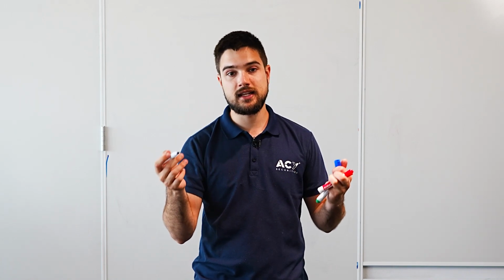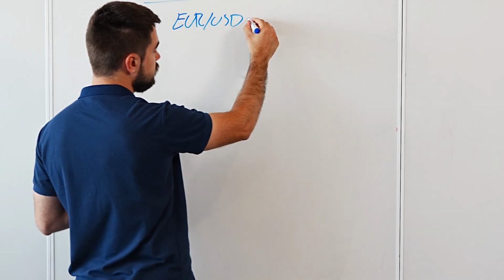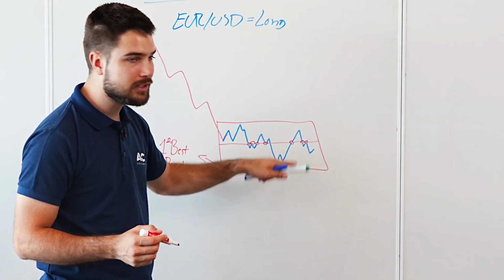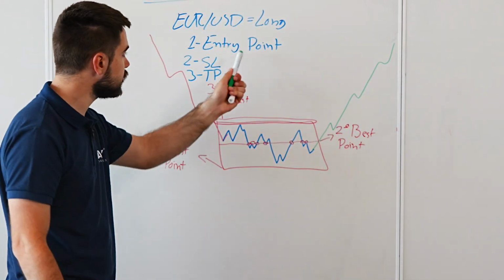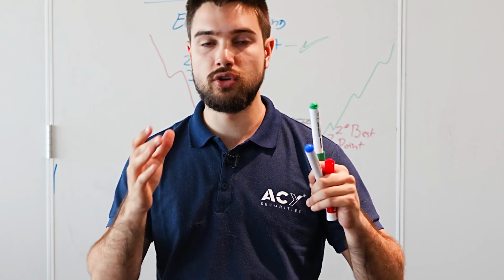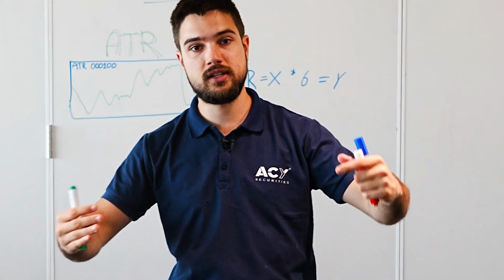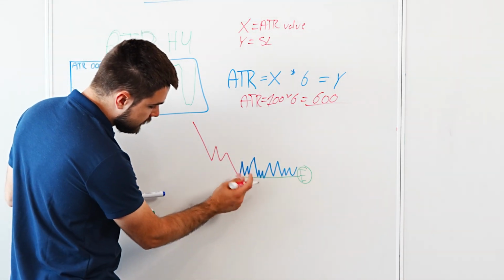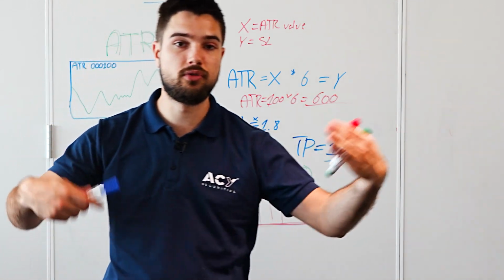Master Forex Trading Entry Points!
In this video, we dive deep into mastering entry points for forex trading. If you've ever questioned the perfect moment to enter the market, whether to buy, sell, or wait, this guide is for you. We’ll explore a three-step entry model that’s simple yet powerful: establishing the entry point, setting a strategic stop loss, and determining an effective take profit target. This approach combines technical and fundamental insights, including how to use indicators like the Average True Range (ATR) for risk management.

We break down different consolidation patterns and show you three key entry points within them, each offering unique risk-reward ratios. By the end, you’ll learn to score currencies, pair the strongest with the weakest, and set up trade entries with calculated precision. Let’s make market entries clear and methodical, so you can trade confidently and consistently.

Phone:
Australia